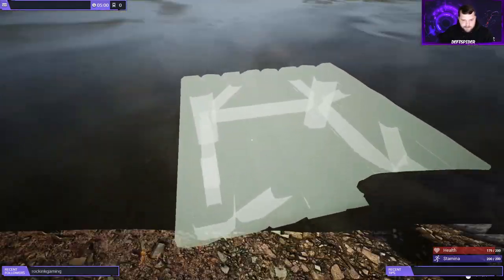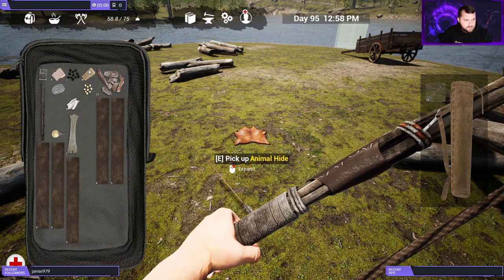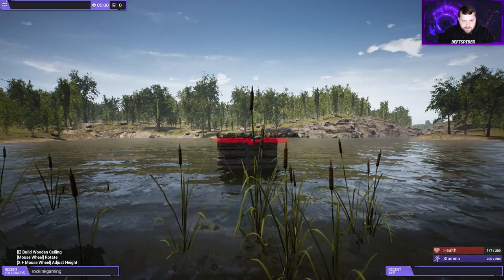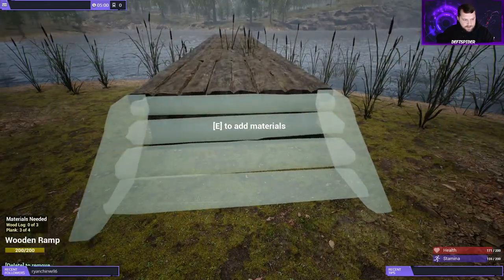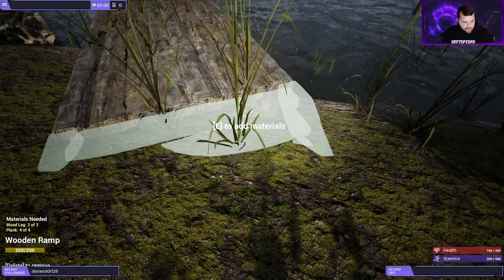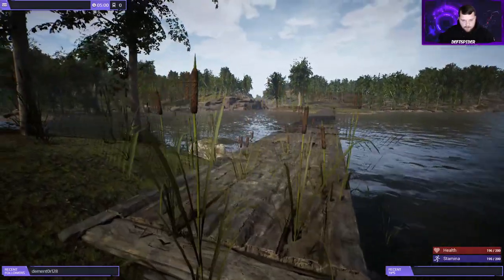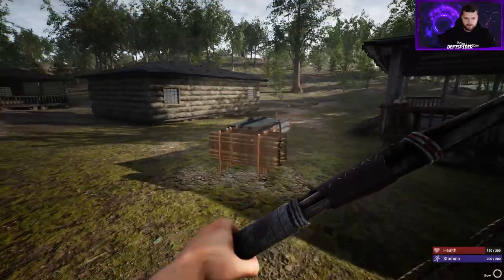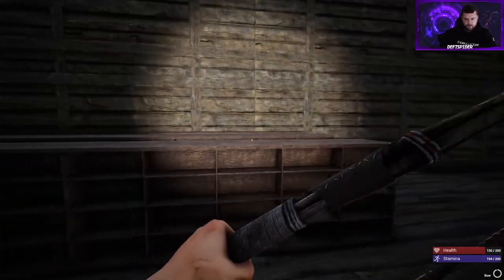How to build a bridge, The Infected Gameplay!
In this video I show how to build a bridge that looks good without using the lshaped stairs and random roof pieces. I also give a brief tour of the small village I have been building to house all of my ghost people!